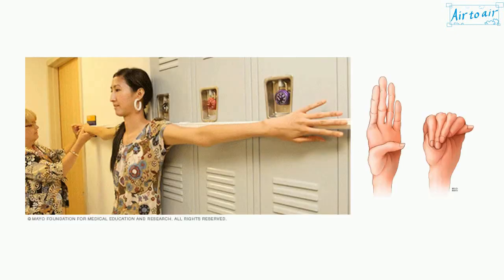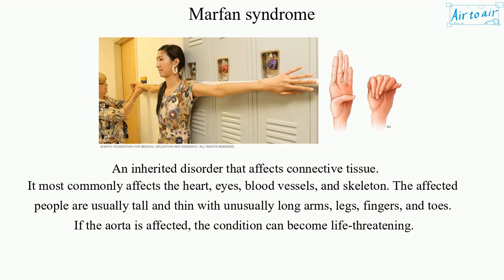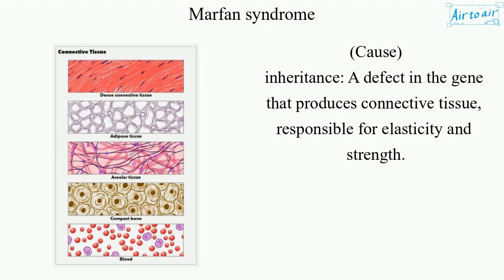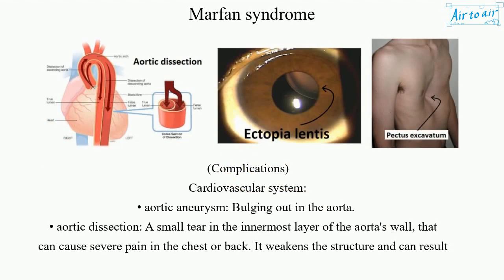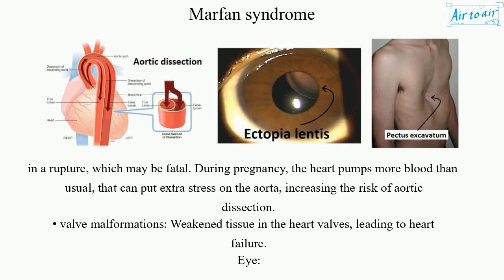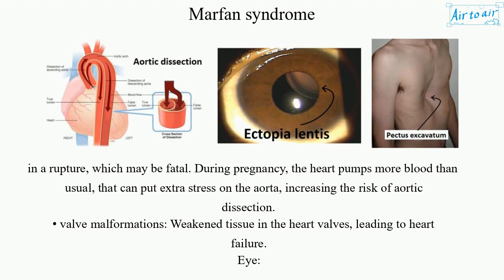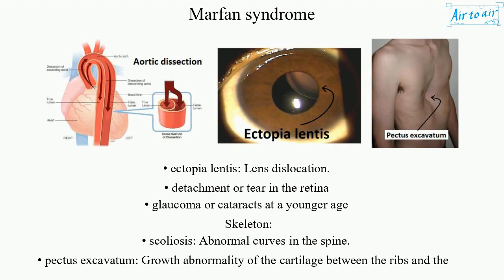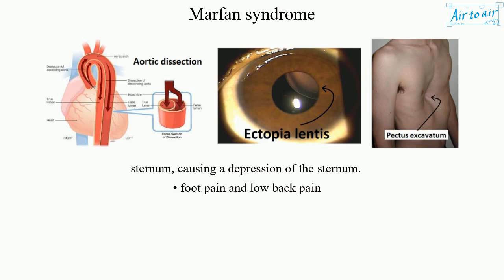Marfan syndrome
An inherited disorder that affects connective tissue.
It most commonly affects the heart, eyes, blood vessels, and skeleton. The affected people are usually tall and thin with unusually long arms, legs, fingers, and toes.
If the aorta is affected, the condition can become life-threatening.

(Cause)
inheritance: A defect in the gene that produces connective tissue, responsible for elasticity and strength.

(Complications)
Cardiovascular system:
• aortic aneurysm: Bulging out in the aorta.
• aortic dissection: A small tear in the innermost layer of the aorta's wall, that can cause severe pain in the chest or back. It weakens the structure and can result in a rupture, which may be fatal. During pregnancy, the heart pumps more blood than usual, that can put extra stress on the aorta, increasing the risk of aortic dissection.
• valve malformations: Weakened tissue in the heart valves, leading to heart failure.
Eye:
• ectopia lentis: Lens dislocation.
• detachment or tear in the retina
• glaucoma or cataracts at a younger age
Skeleton:
• scoliosis: Abnormal curves in the spine.
• pectus excavatum: Growth abnormality of the cartilage between the ribs and the sternum, causing a depression of the sternum.
• foot pain and low back pain